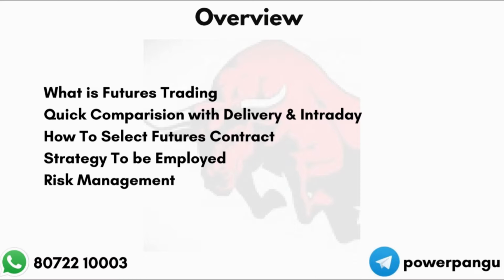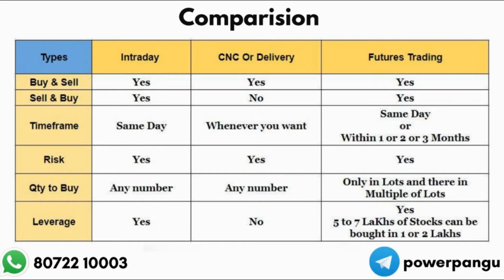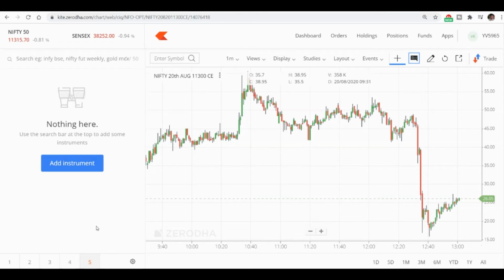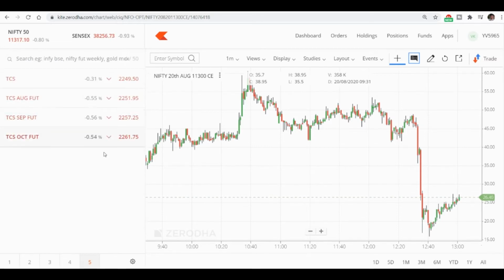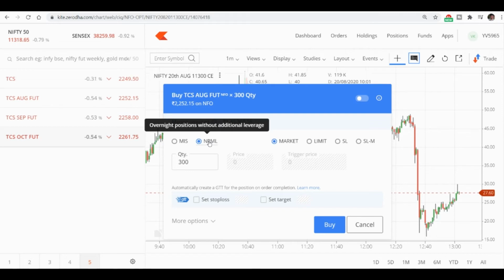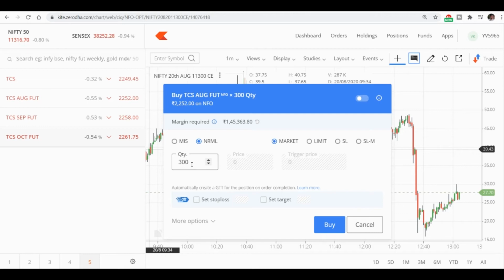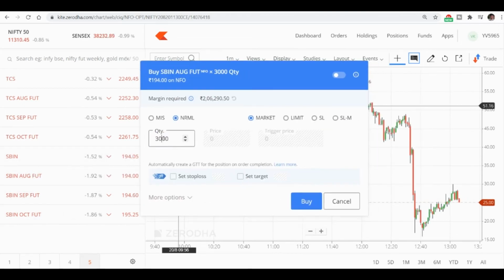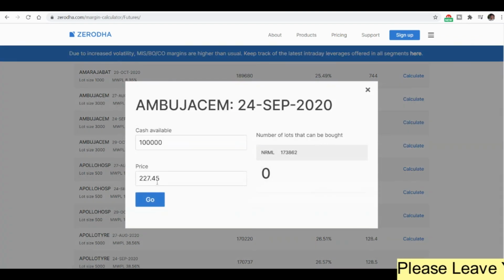Futures Trading in Share Market